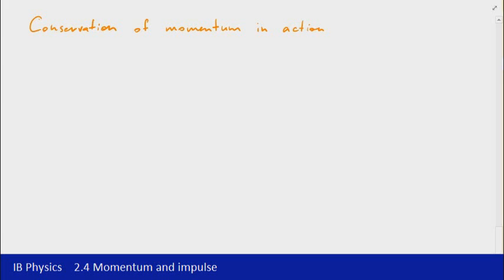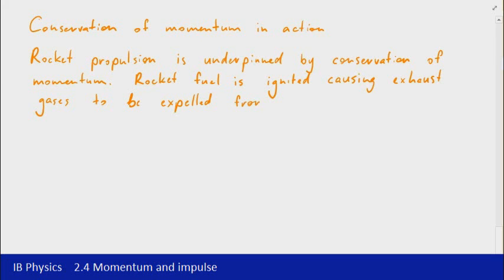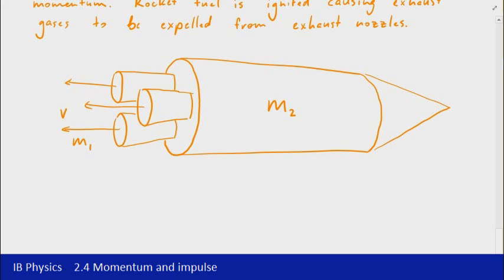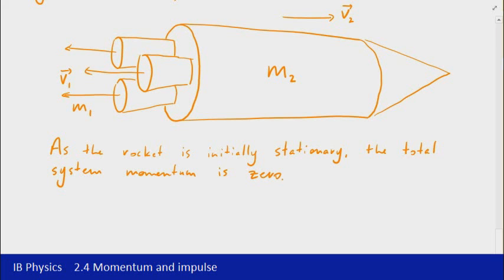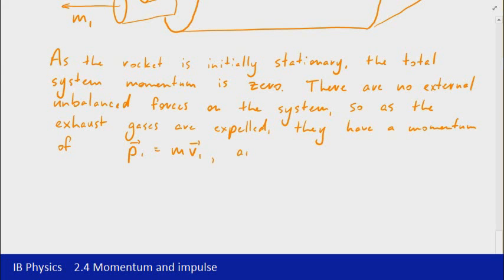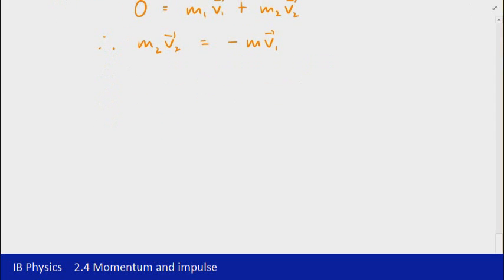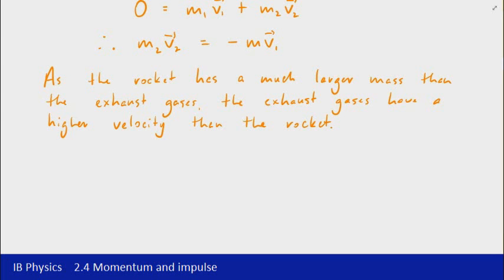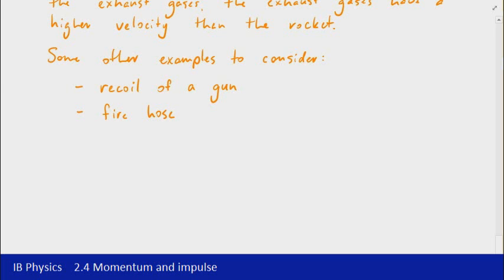IB Physics (2016) - 2.4 Momentum and impulse Part 3 - Conservation of momentum in action